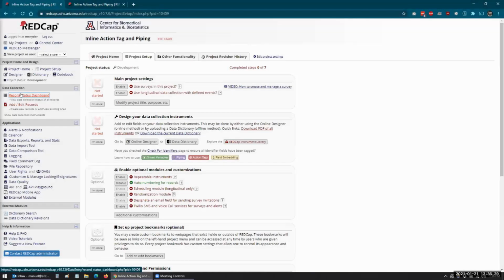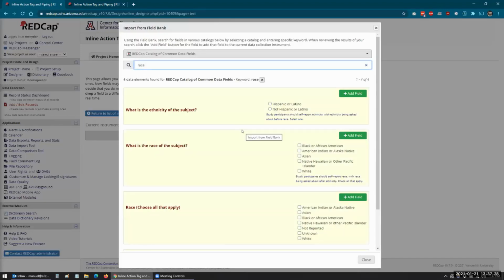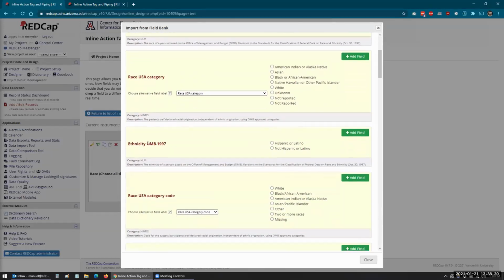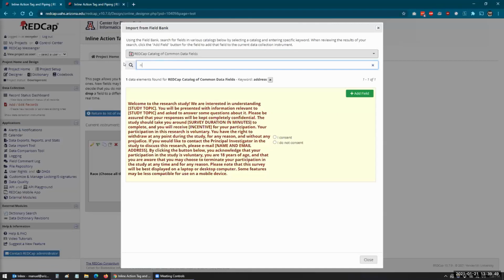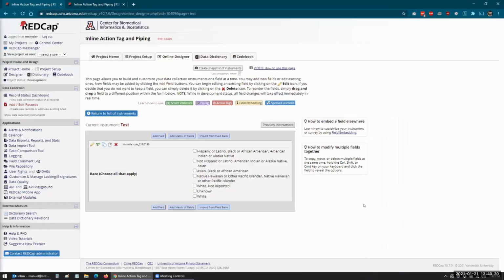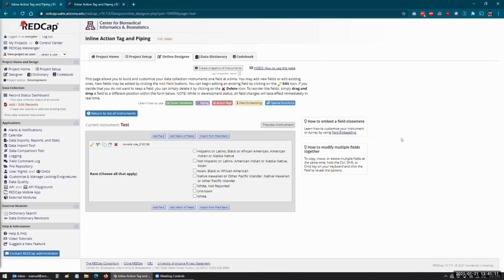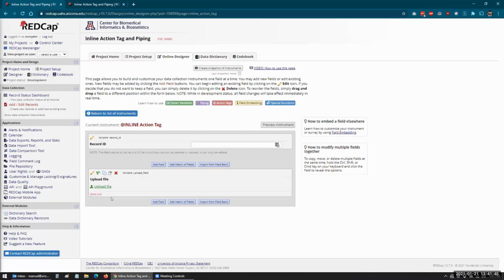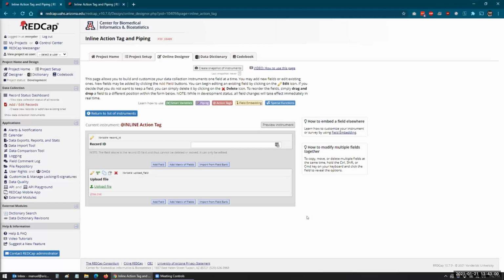Import from Field Bank